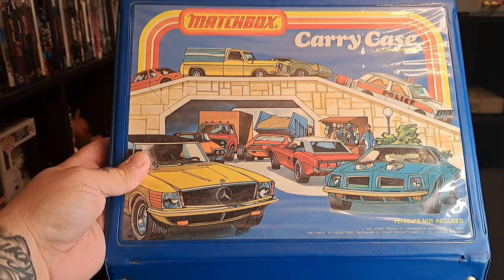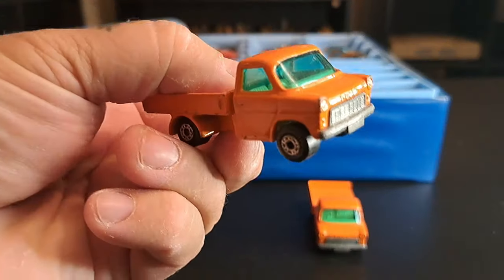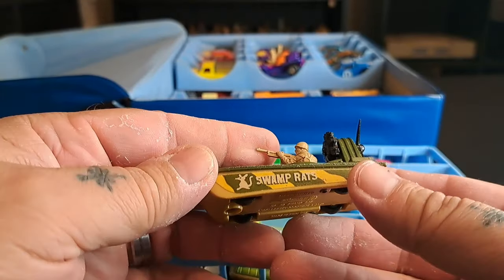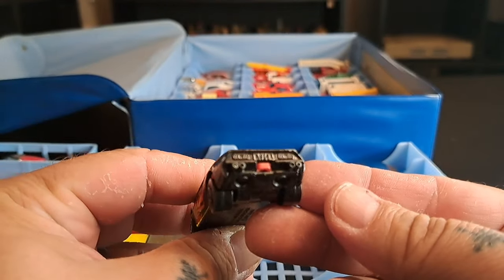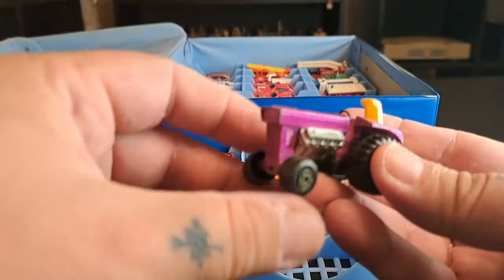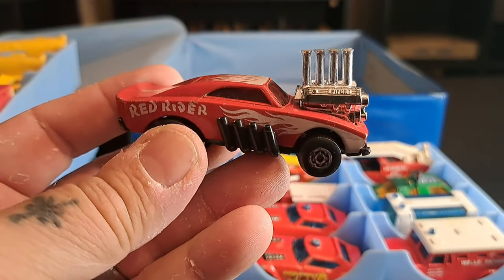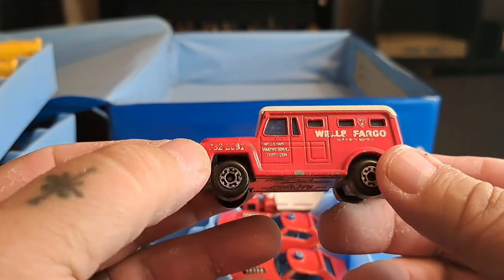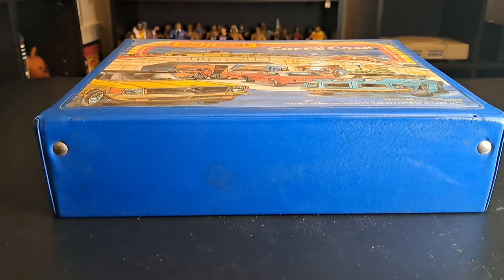I Bought a Big Lot of Vintage Matchbox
Let's go through some vintage Matchbox Cars I bought